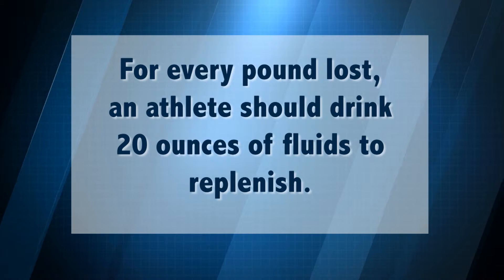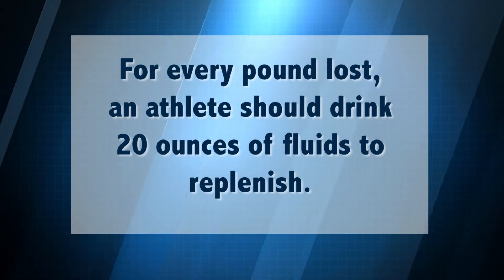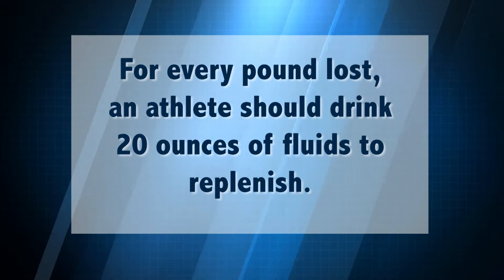Hot and Cold Weather Management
Certified athletic trainer Brynn Schuckmann talks about ways athletes can manage their performance in hot and cold weather.